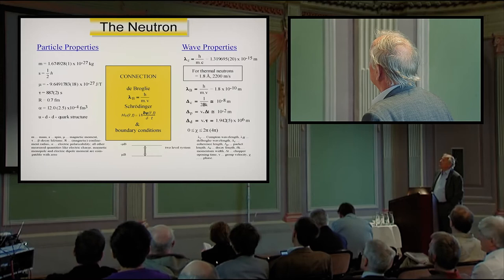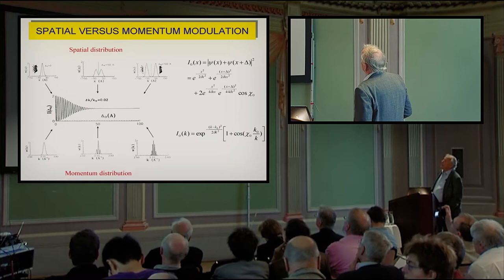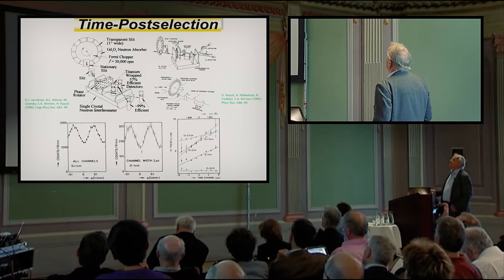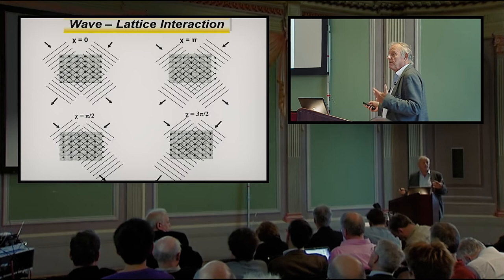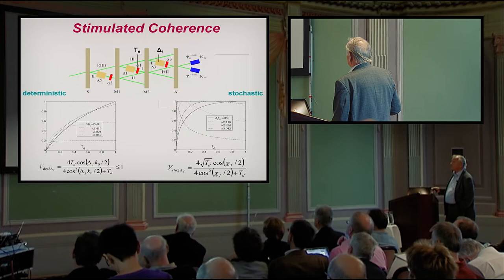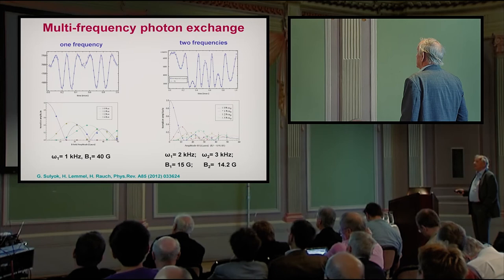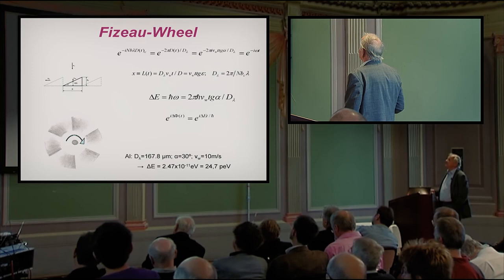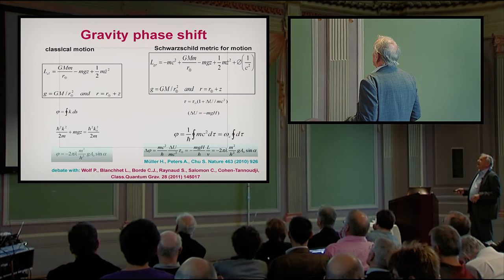Helmut Rauch: Non-Locality and Destructive Interference of Matter Waves (EmQM13)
Helmut Rauch (Vienna University of Technology, AT) about "Non-Locality and Destructive Interference of Matter Waves" at the Emergent Quantum Mechanics 2013 (EmQM13) Symposium sponsored by the Fetzer Franklin Fund at the Austrian Academy of Sciences (Vienna).

EmQM13 was the 2nd International Symposium about Quantum Mechanics based on a "Deeper Level Theory".